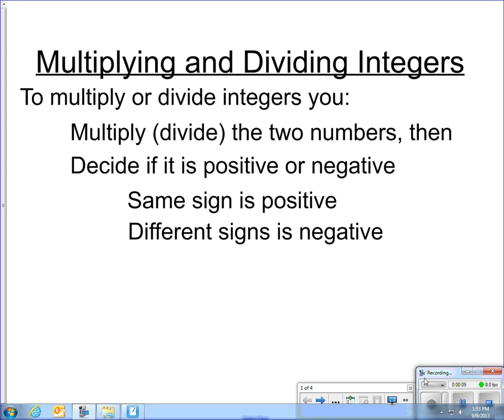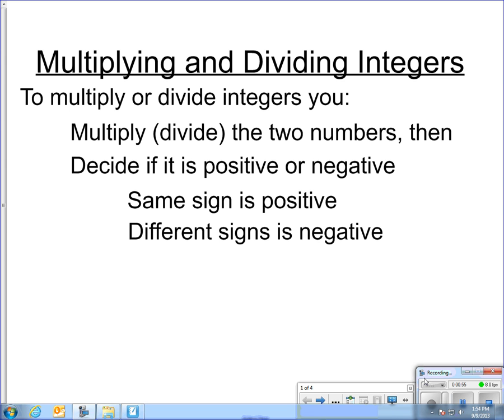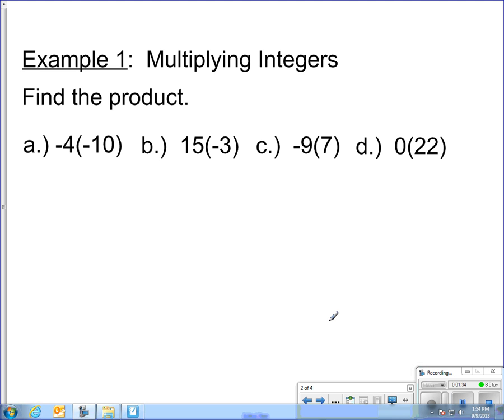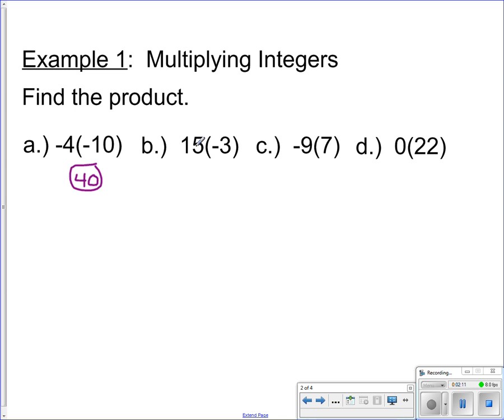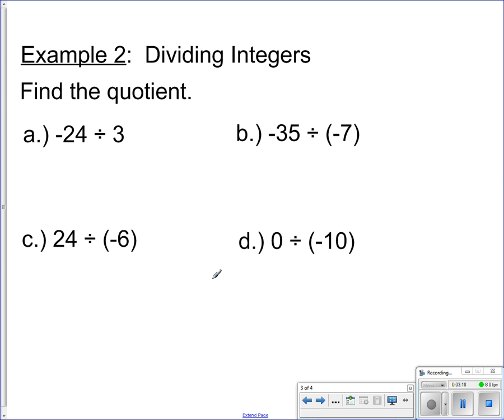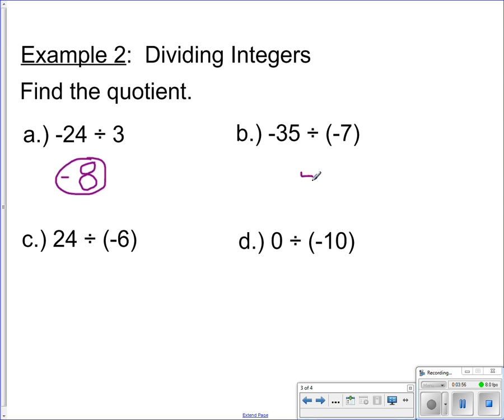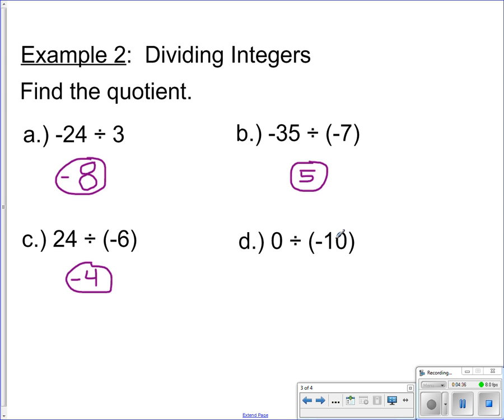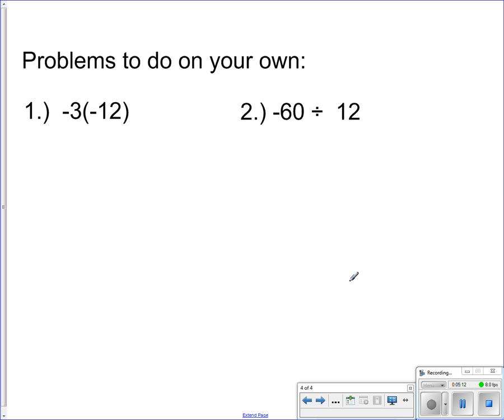Multiplying and Dividing Integers